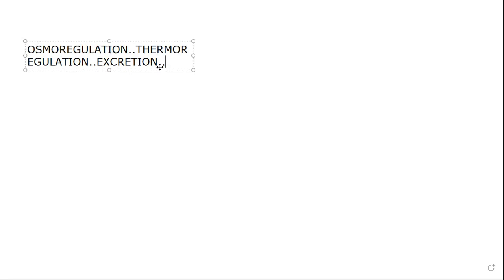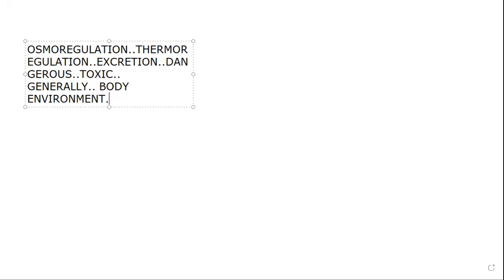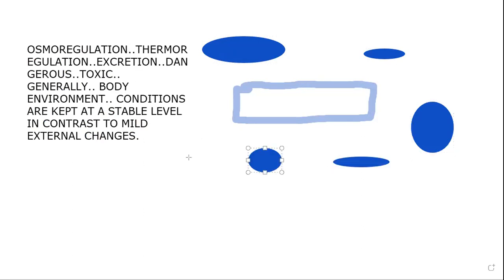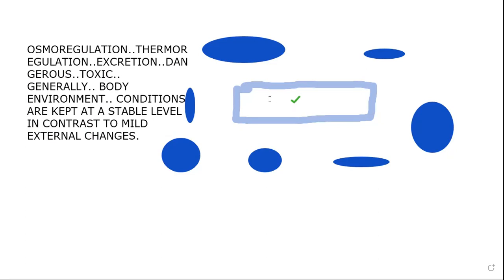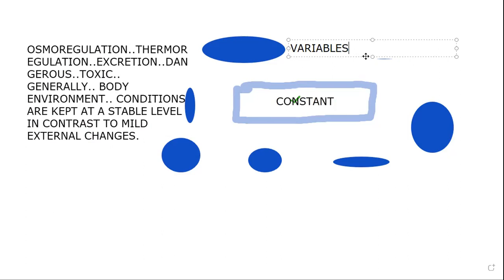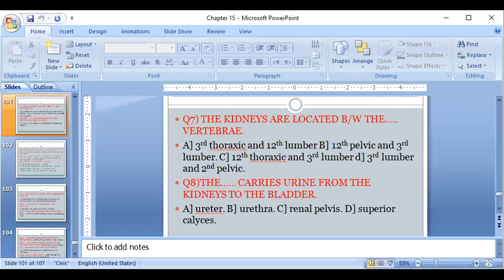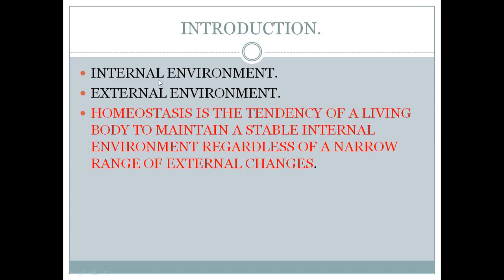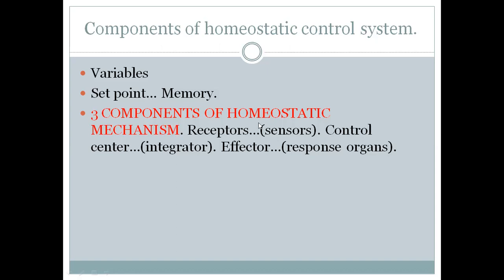INTRODUCTION TO HOMEOSTASIS.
DEFINITION..
TYPES..
CONTROL MECHANISM